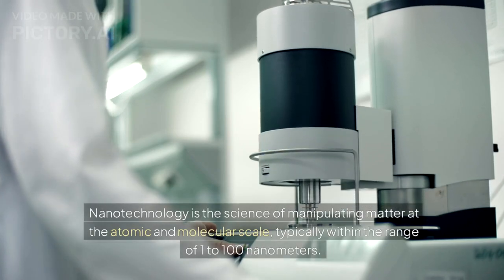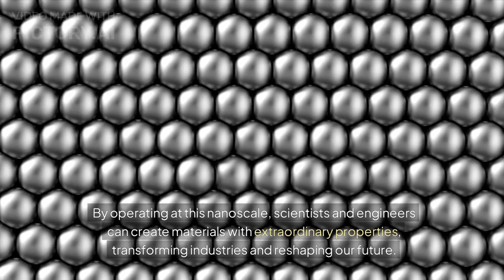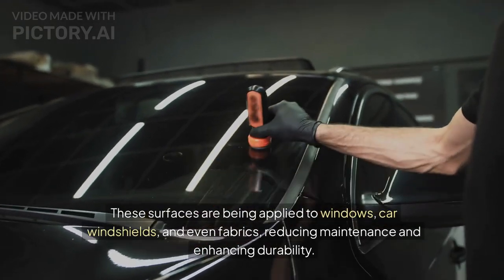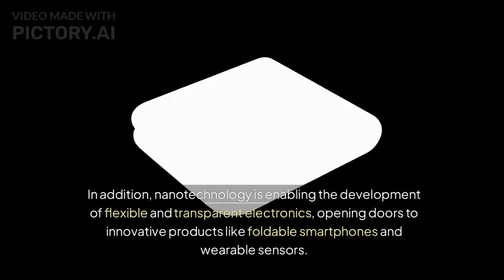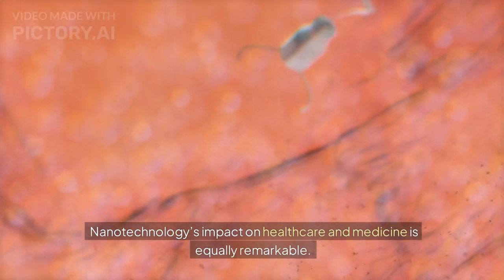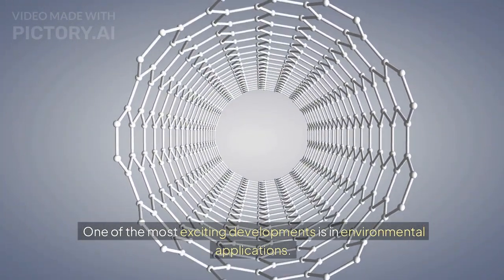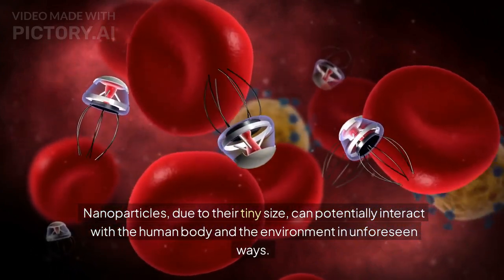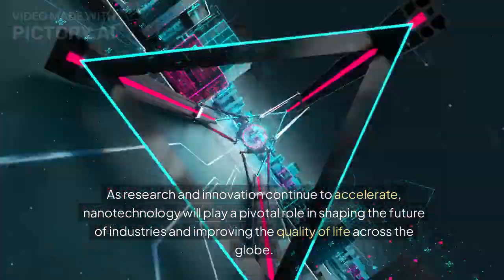Nanotechnology: Revolutionizing Material Sciences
Explore the fascinating world of nanotechnology and discover how it is transforming material sciences. Learn how nanoscale innovations are creating stronger, lighter, and more efficient materials used in industries like healthcare, energy, and electronics. From carbon nanotubes to self-cleaning surfaces and advanced solar panels, this video dives into the cutting-edge advancements shaping the future of technology and sustainability. Don’t miss this in-depth look at how nanotechnology is revolutionizing our world!